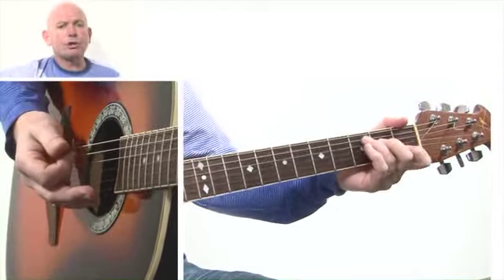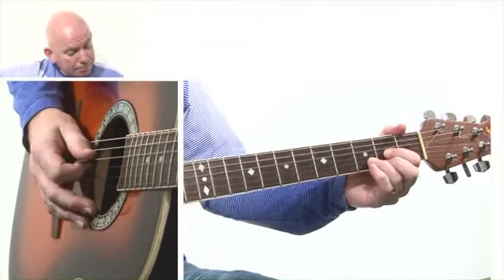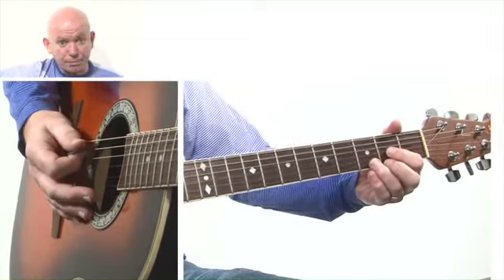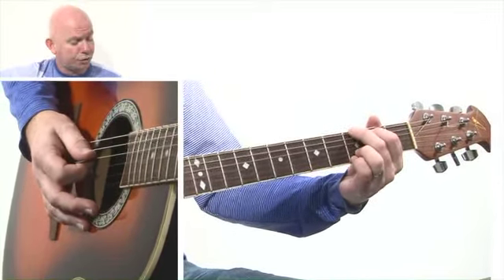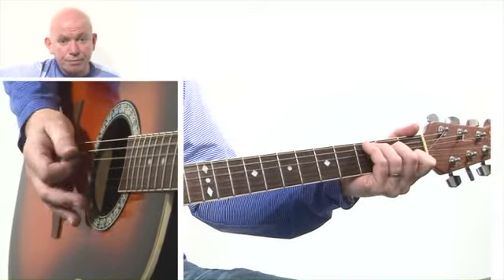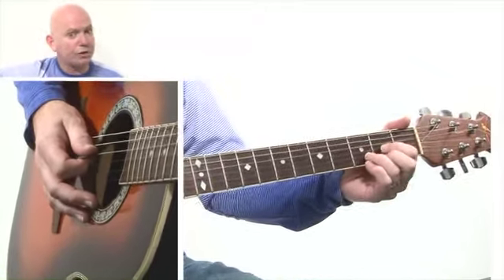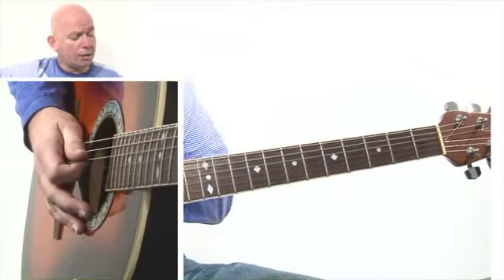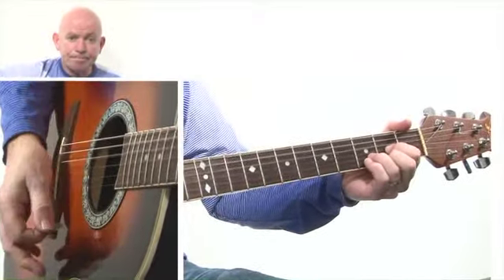Heroes David Bowie. Acoustic guitar lesson. Video 3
Heroes David Bowie acoustic (cover). This is the second of the teaching videos showing you all the chords and song structure that I used for this classic song by David Bowie. Check out the other videos and Backing Track and get jamming!